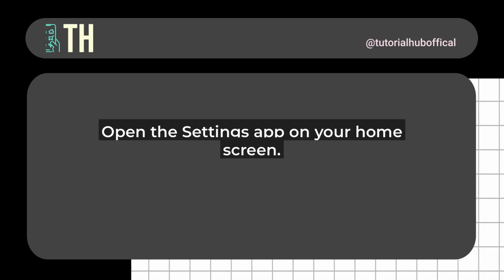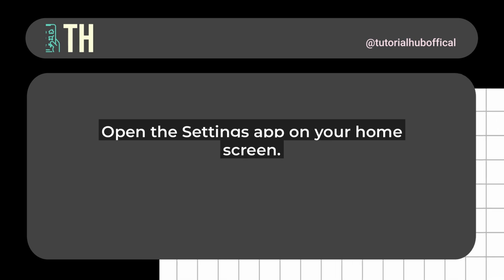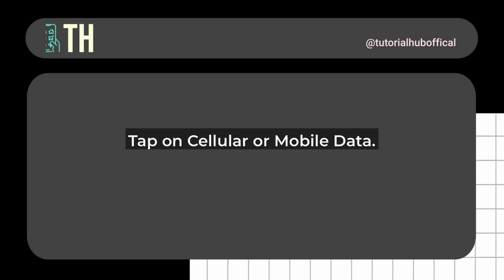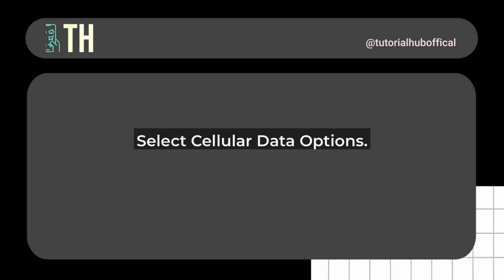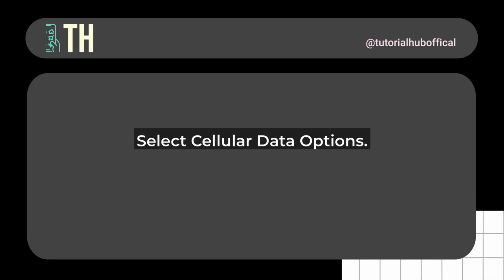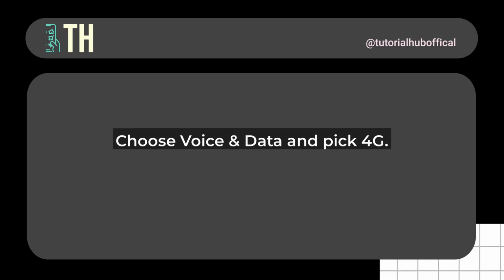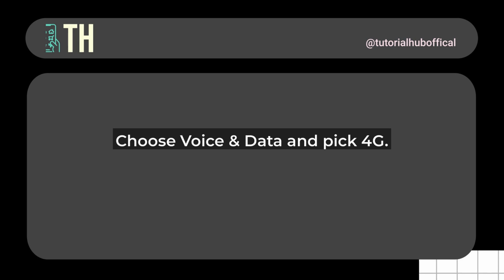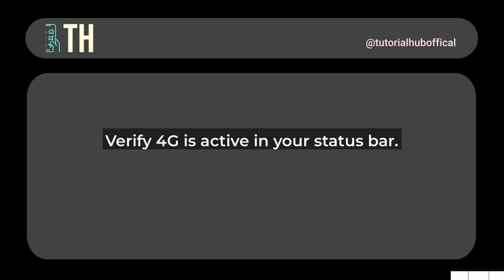How To Turn On 4G On Your Iphone 2025